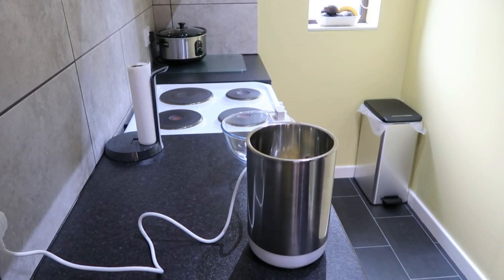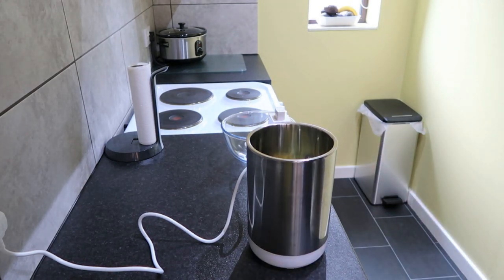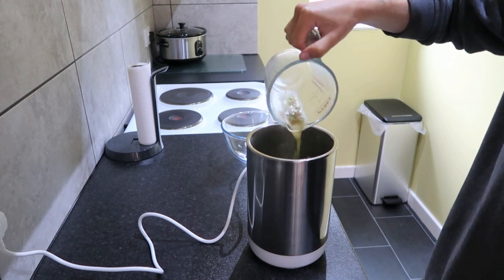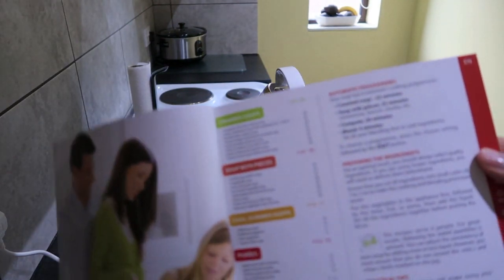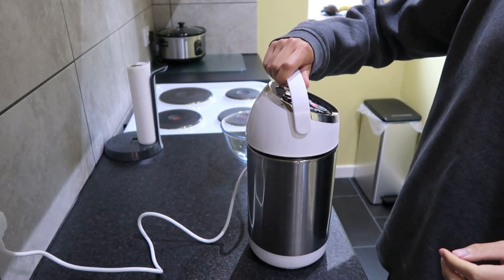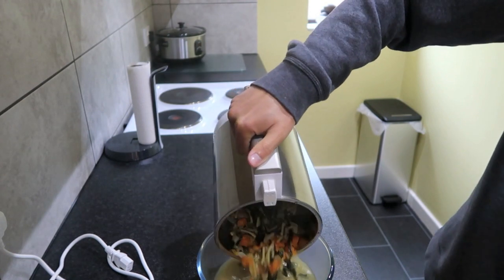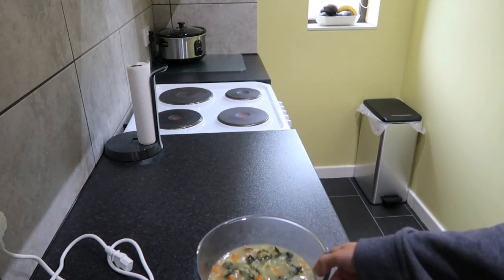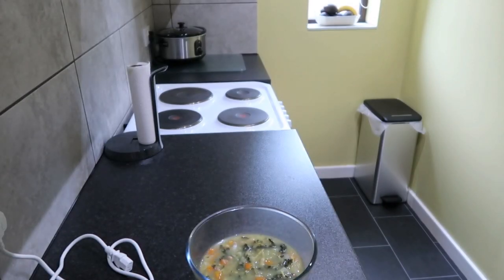Using Tefal Easy Soup for Slimming World.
Joe demonstrates the simplicity of this soup maker for healthy on plan Slimming World friendly soups.